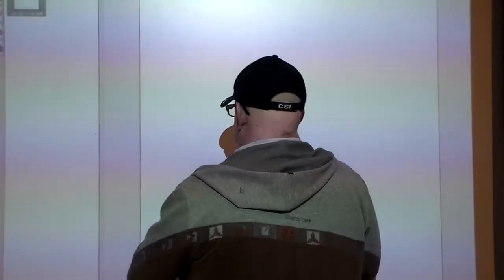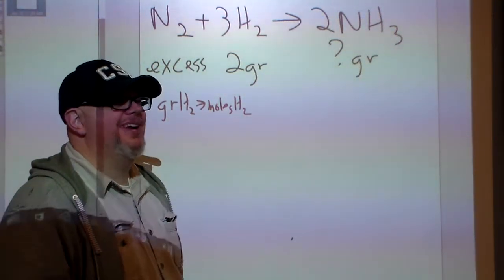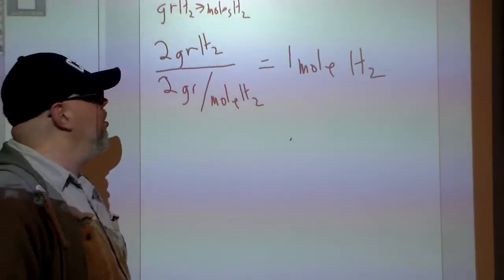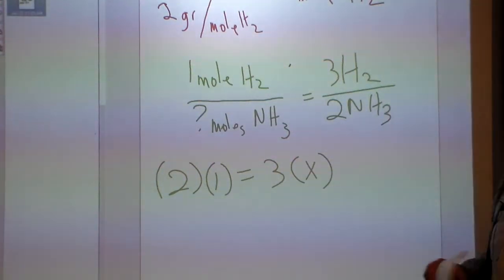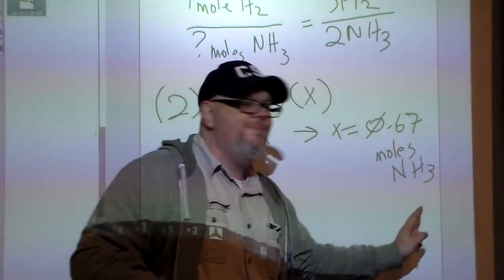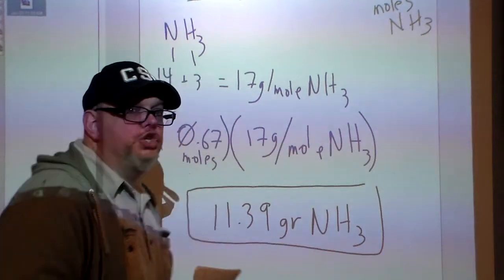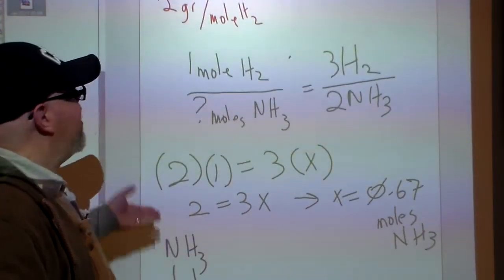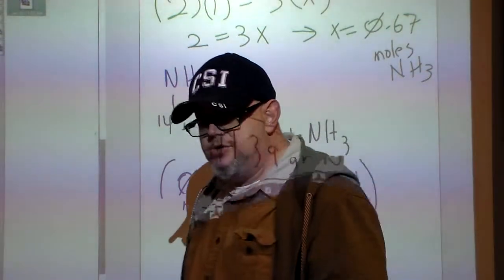Canu Stoichiometry gram to gram with excess reactant